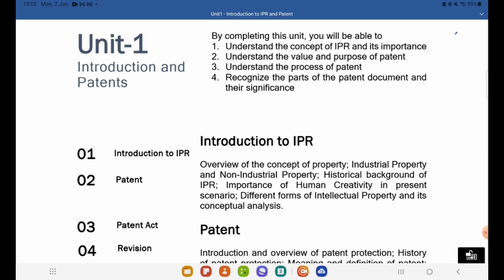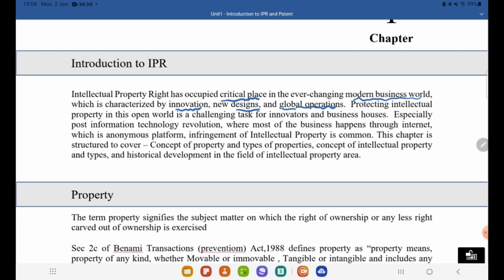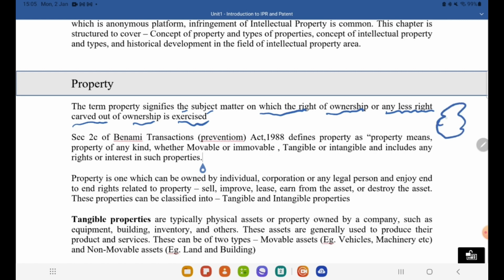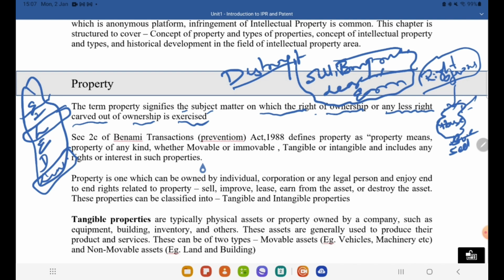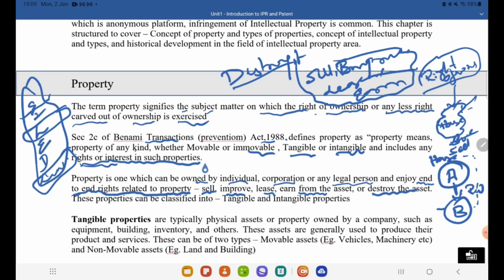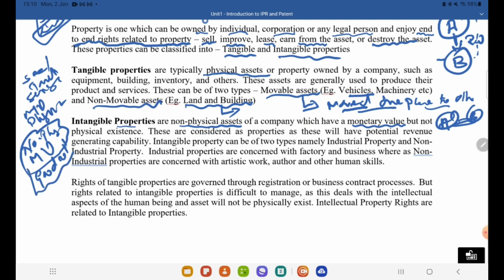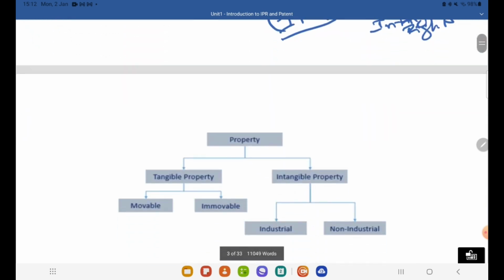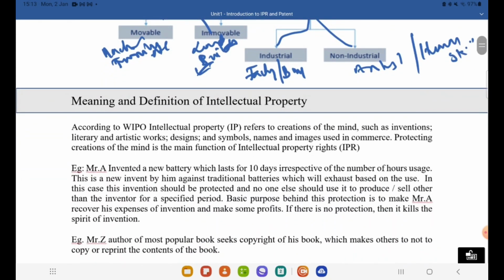V1 IPR - Concept of Property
This is a first video in the IPR Lecture series. In this video i have covered meaning of property and kinds of property